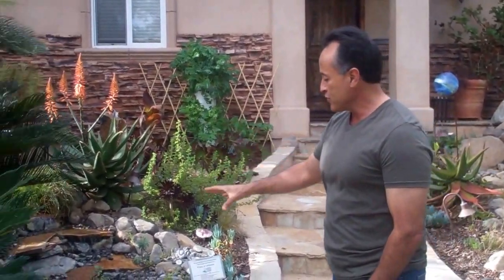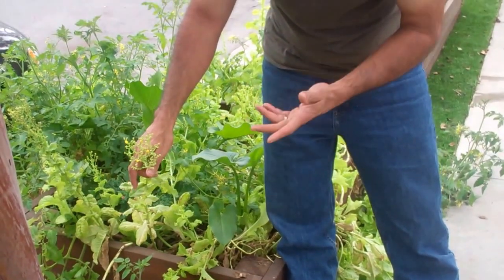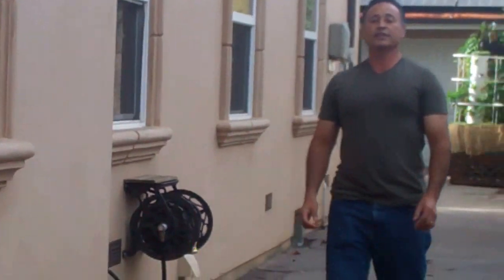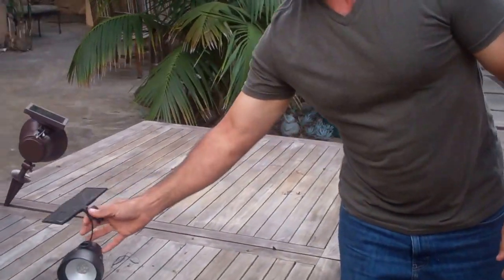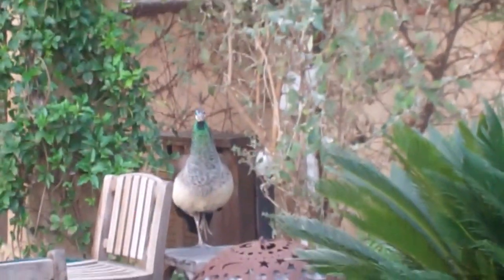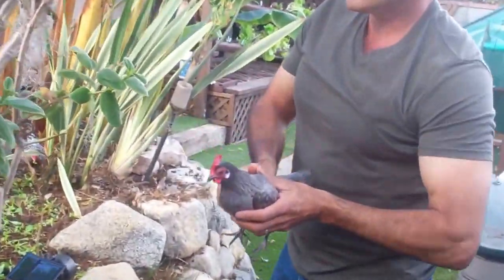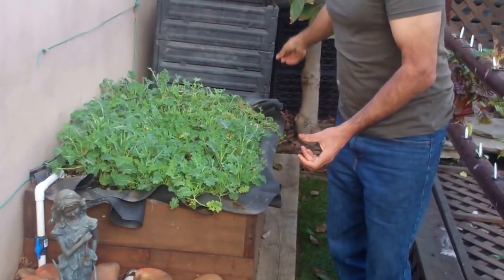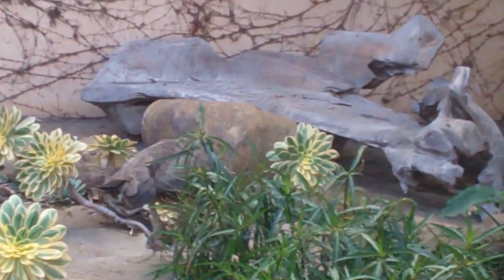Sustainable Yard Los Angeles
| Enviroscape Founder Mike Garcia gives a tour of his own front/back yards, in what may possibly be the most sustainably elegant yard in Los Angeles.  This yard has a 5000 gallon rainwater harvesting system,aeroponic systems,aquaponic systems,Koi pond,pondless waterfall, organic garden which recycle water, drip irrigation, and a 5 Kilowatt Solar power system.